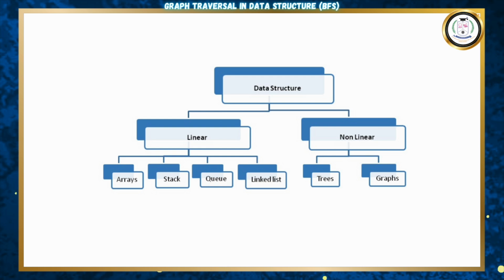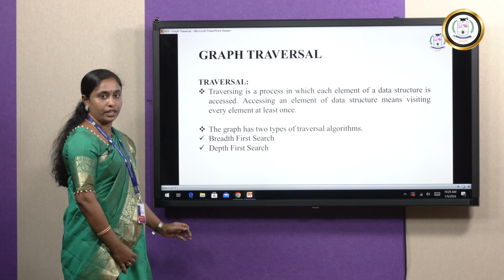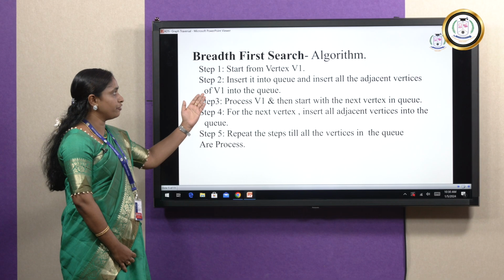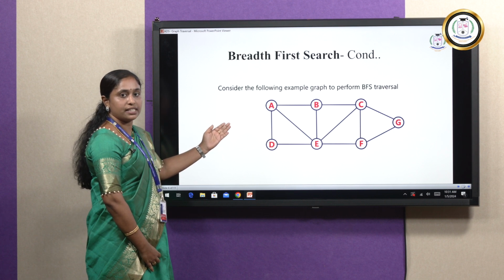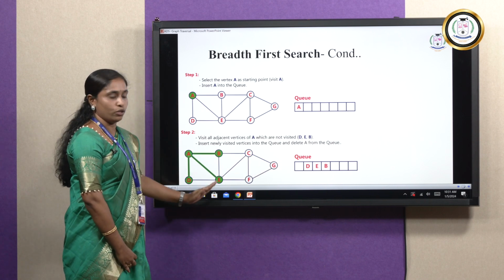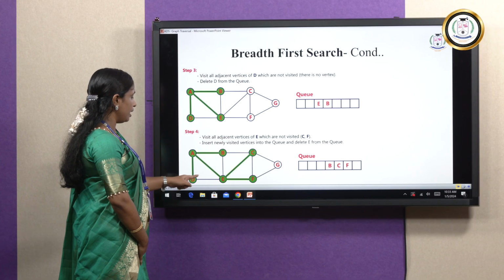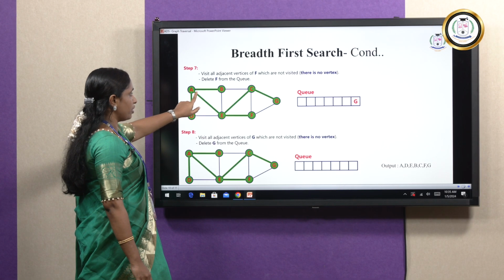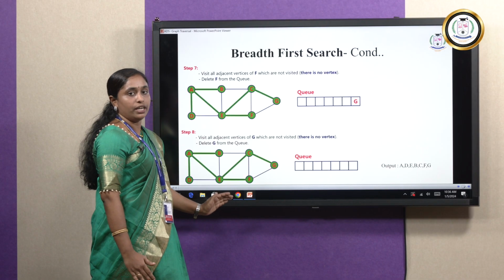Graph Traversal In DataSturcture (BFS) - V Dharani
Introduction to Data Structure which is used for Organizing , Processing, retrieving and Storing data. Data Structure is classified into two types Linear Data Structure and Non Linear data Structure. One of the concepts as Graph Traversal is explained in detail. Graph Traversal is a process in which each element of data Structure is accessed which means visiting every element at least once. Graph traversal has two Types as Breadth first search and Depth first Search . Breadth first search is one of the traversal algorithms which is used to Visit all of the nodes of a given Graph. Initially in the Traversal algorithm one Node is selected and then all the adjacent nodes are Visited one by one. After completing all of the adjacent vertices it moves future to check another vertex and check its adjacent vertex again.